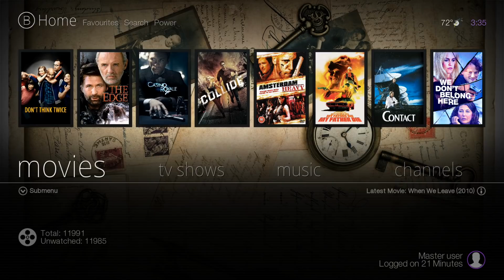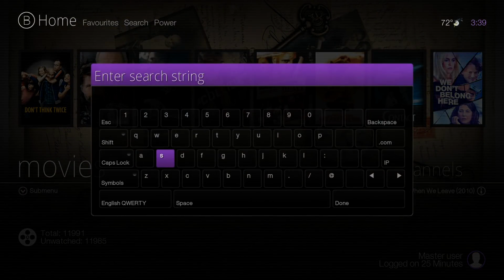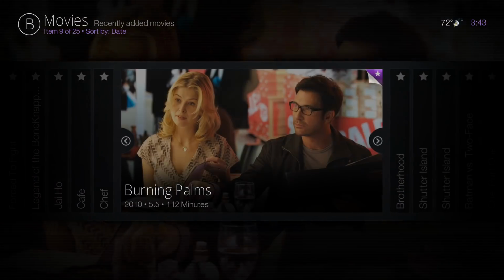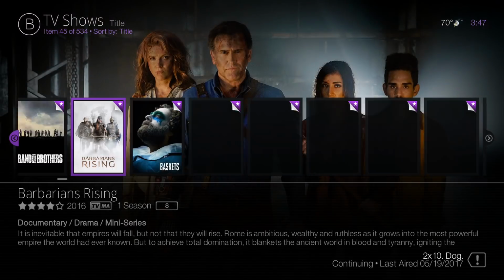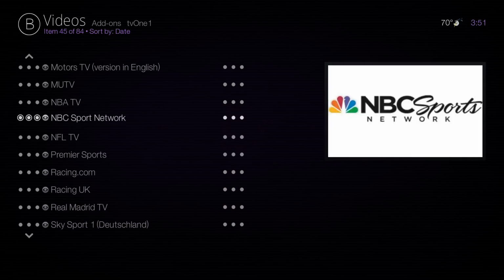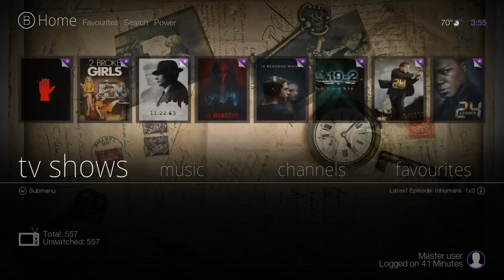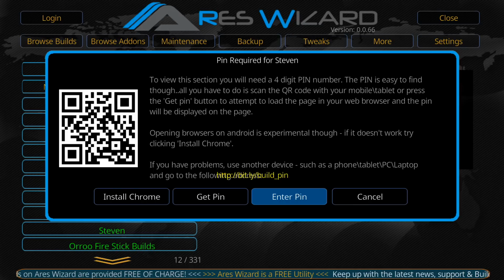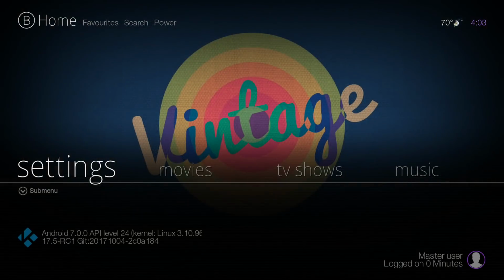NEW KODI 17.4 BUILD FOR YOUR DEVICE IN 2017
HOW TO INSTALL THE BEST NEW KODI 17.4 BUILD, THE VINTAGE BUILD
In this Tutorial i show you how to Install a Build for Kodi 17.4 and should work with previous Kodi 17 krypton versions such as Kodi 17.3 krypton. This Kodi Build is 185mb and should work with amazon firstick. Kodi 17 Krypton came with a lot of layout changes that many people did not like, so this Kodi Build brings back some of the great aesthetics and elements of the older Kodi Jarvis layout with a few Kodi Tweaks. And now we have kodi 17.3 and Kodi 17.4

Install Kodi Builds from Ares Wizard under the name Steven. Source for Ares Wizard for install through file manager

kodi 17.4 update